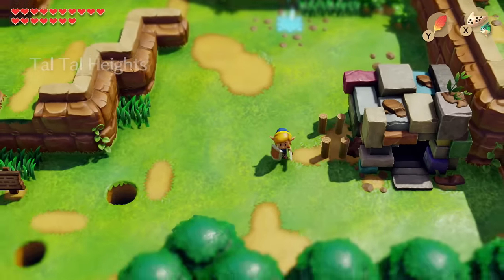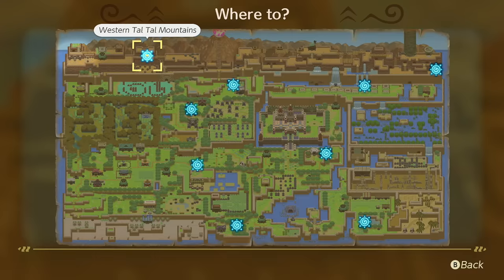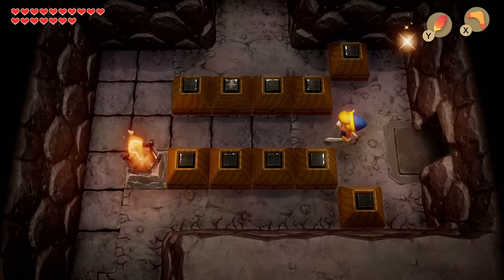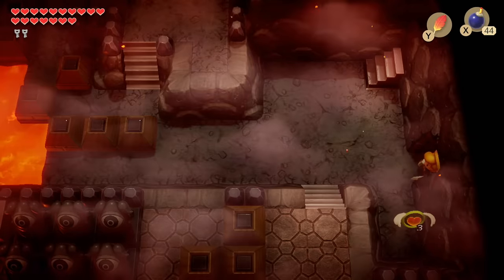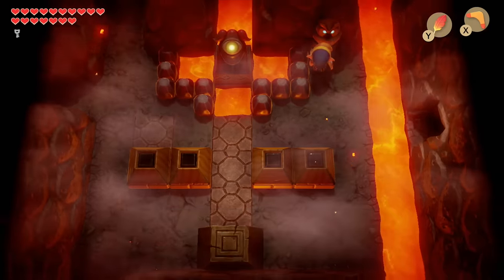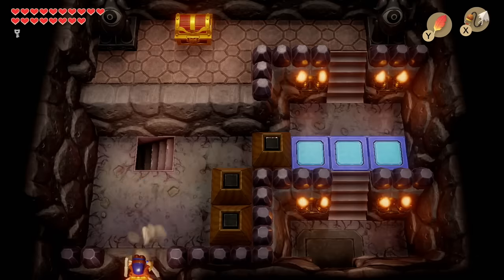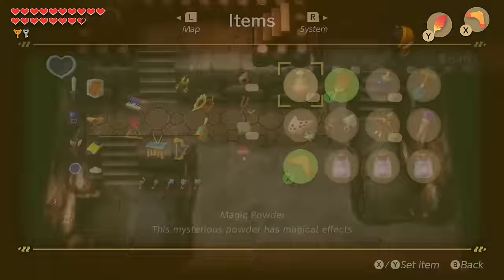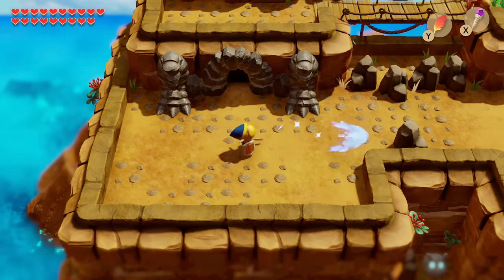Turtle Rock & Hot Head in Link's Awakening Switch - 100% Walkthrough 17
The Legend of Zelda: Link's Awakening Switch 100% Walkthrough - Part 17, Turtle Rock & Hot Head
How to Beat LInk's Awakening, get all the Secret Seashells and Heart pieces, other collectibles, secrets, and easter eggs!

Things We'll Be Doing This Episode:
Turtle Rock & Hot Head